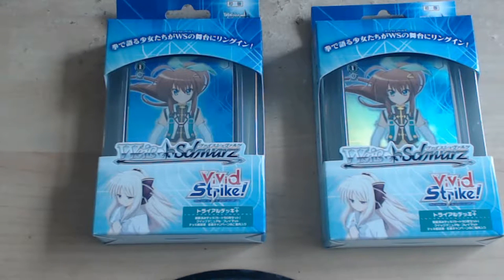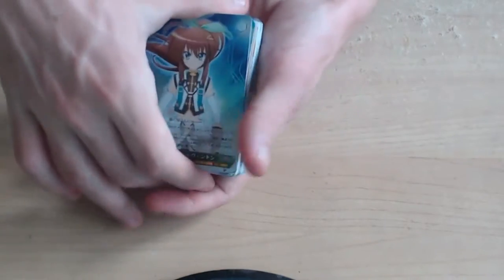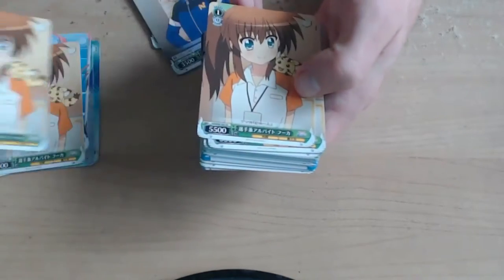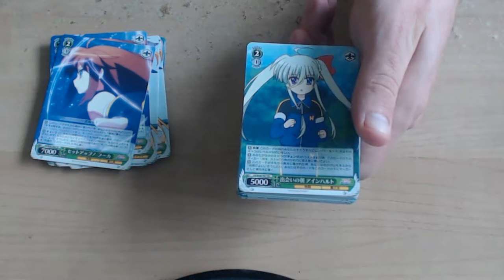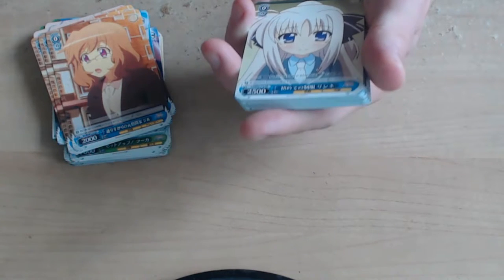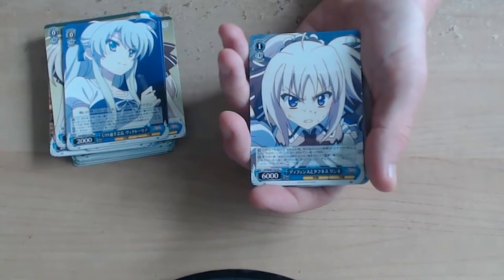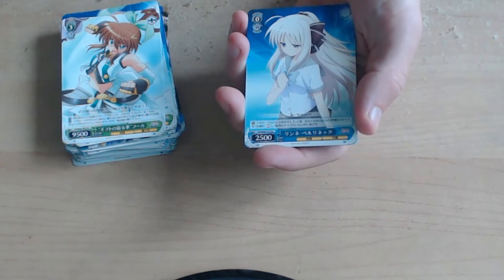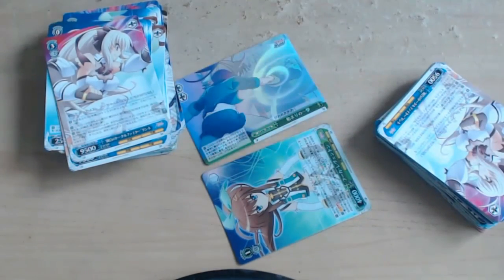ViVid Strike! Opening 2x ViVid Strike! Trial Deck + Card Translations Weiβ Schwarz/Weiss Schwarz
Card File A Trade Binder/Folder & Bushiroad Playmat Vol.71 will be in the next video.

■ Trial deck + (plus) ViVid Strike!
【Title division: ViVid Strike! / Film number: VS】

◆ Trial Deck appears as a new specification "trial deck +"!
Level up from "beginner deck" to "beginners and experienced players deck"! It is!
(1) The contents of the deck are greatly raised !!
● 2 kinds of characters of level 3 are recorded
● The card with popularity ability is further enriched!
(2) We will record more than 2 cards!
● If you buy two cards of level 3 or popularity skills, you will have 4 cards!
(3) The number of flashing cards will increase!
● Increase the number of sparkling cards that are always in every deck to 2 types!

50 cards included Built-in deck suggested retail price 1,500 yen + tax
Quick manual · deck commentary · play mat Included
1 box 6 pieces

■ Captured voice actor's luxury foil pushing sign card included!
Enclose one out of two in the hit deck!

Inori Mizusero (role of Fuka · Leventing)
Yui Ogura ( role of Linna Berlinetta )

■トライアルデッキ＋（プラス） ViVid Strike!
【タイトル区分：ViVid Strike!/作品番号：VS】

◆トライアルデッキが新仕様「トライアルデッキ＋」になって登場！
『初心者向けデッキ』から『初心者も経験者も遊べるデッキ』にレベルアップします！！
(1)デッキ内容が大幅にレベルアップ!!
●レベル3のキャラを2種類収録
●人気能力を持つカードがさらに充実！
(2)すべてのカードを2枚以上、収録します！
●レベル3や人気能力のカードも2個買えば4枚揃います！
(3)光っているカードが増えます！
●どのデッキにも必ず入っているキラキラカードを2種類に増量！

カード50枚入り構築済みデッキ 希望小売価格　1,500円＋税
クイックマニュアル・デッキ解説書・プレイマット　同梱
1ボックス　6個入り

■出演声優の豪華箔押しサインカードを収録！
当たりデッキには全2種のうち1枚を封入！

水瀬 いのりさん（フーカ・レヴェントン役）
小倉 唯さん　　（リンネ・ベルリネッタ役）